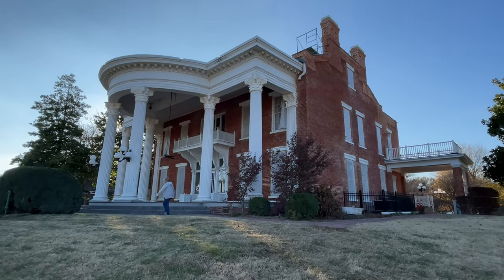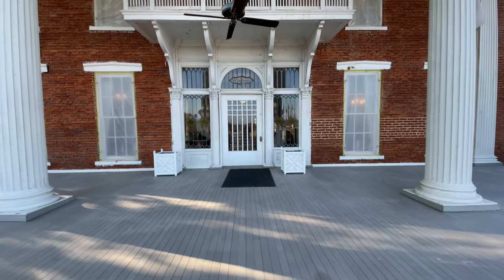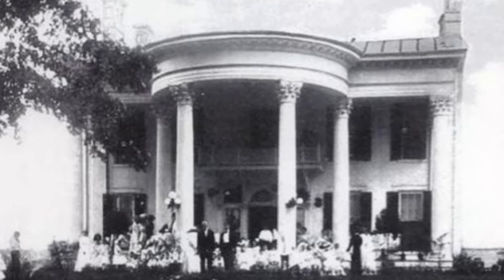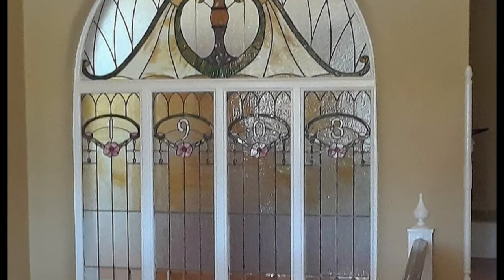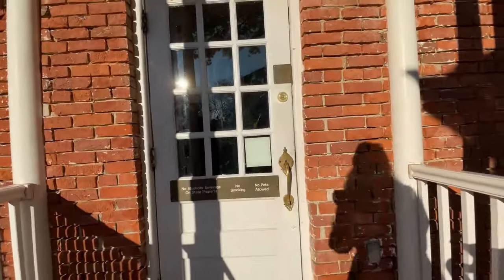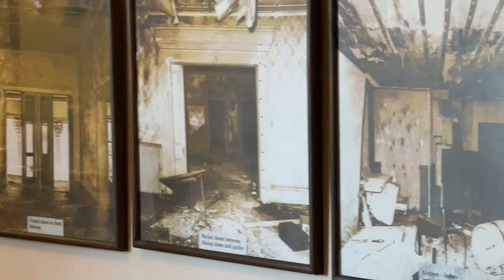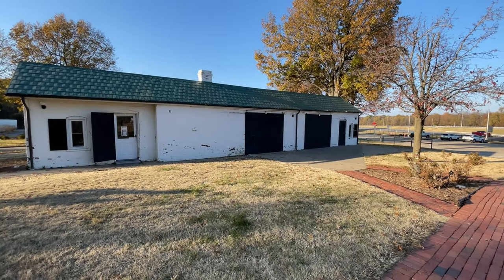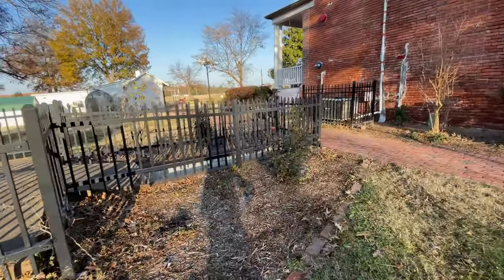How an interstate saved a Historic Home: Whitehaven Rest Stop and Kentucky Welcome Center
This historic house was set to be demolished in the 1970’s to make room for an Interstate but today it’s a beautifully unique rest stop and Welcome center for the state of Kentucky.

I love history and I get out and go find it every week! I have found some amazing history just by getting out and exploring!

I try to pronounce everything properly. I really do try, so please forgive me if I don't pronounce something properly. :) Be Nice!